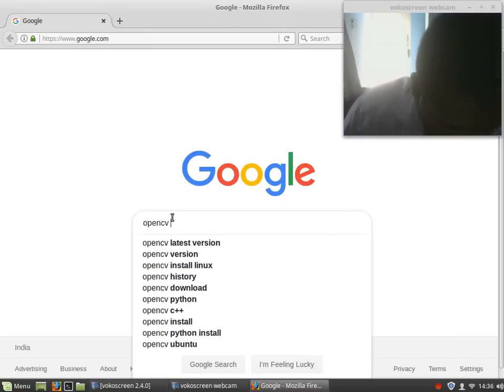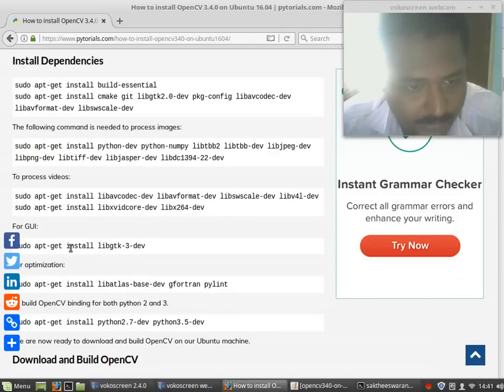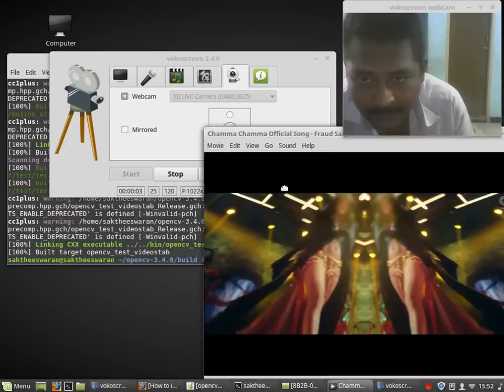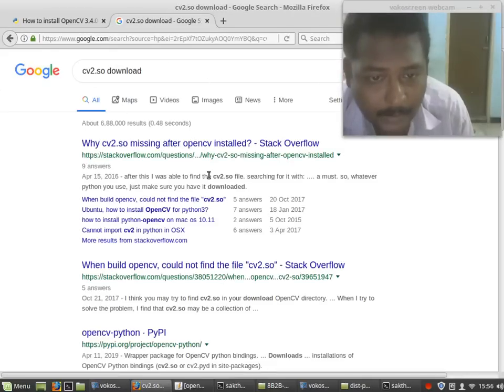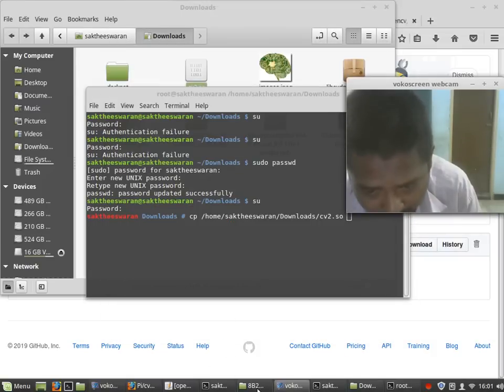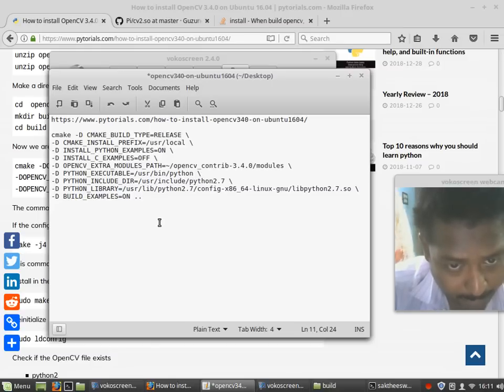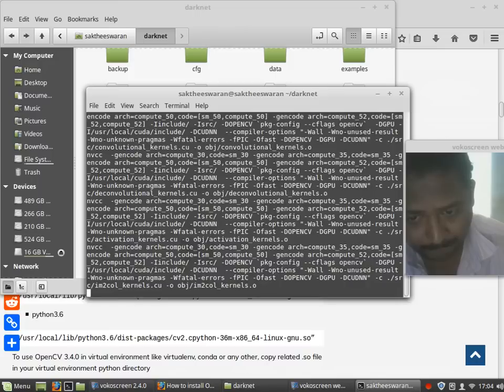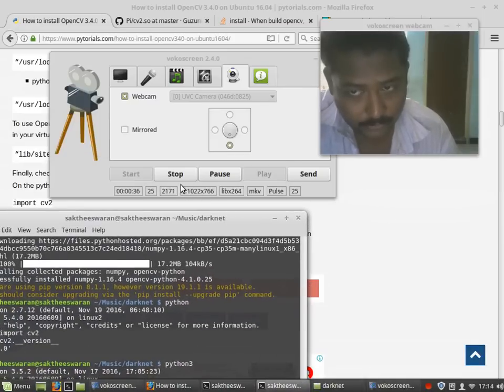ubantu 16.04.06 open cv 3.4.0 install for c++ based yolo v3 yolov2 & cv 4 for darkflow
cmake -D CMAKE_BUILD_TYPE=RELEASE \
-D CMAKE_INSTALL_PREFIX=/usr/local \
-D INSTALL_PYTHON_EXAMPLES=ON \
-D INSTALL_C_EXAMPLES=OFF \
-D OPENCV_EXTRA_MODULES_PATH=~/opencv_contrib-3.4.0/modules \
-D PYTHON_EXECUTABLE=/usr/bin/python \
-D PYTHON_INCLUDE_DIR=/usr/include/python2.7 \
-D PYTHON_LIBRARY=/usr/lib/python2.7/config-x86_64-linux-gnu/libpython2.7.so \
-D BUILD_EXAMPLES=ON ..

linux mint 18.2 sonya codebase ubantu 16.04
384
gcc 6 or 5
yolo v3 v2 9000
pytorh yolov3
darkflow
tensorflow alpha 2
ssd

export PATH=/usr/local/cuda-9.0/bin${PATH:+:${PATH}}
export LD_LIBRARY_PATH=/usr/local/cuda-9.0/lib64${LD_LIBRARY_PATH:+:${LD_LIBRARY_PATH}}

 Install CUDA Toolkit v9.0 and cuDNN v7.0 on Ubuntu 16.04
drivers are the main problem in installation of cuda
 cuda 9.0 complete installation procedure for ubuntu 18.04 LTS